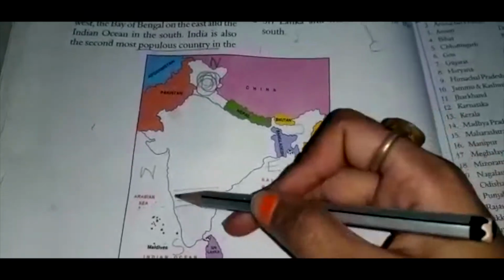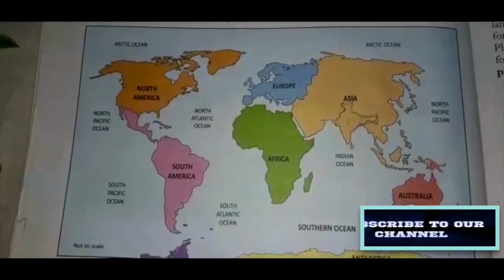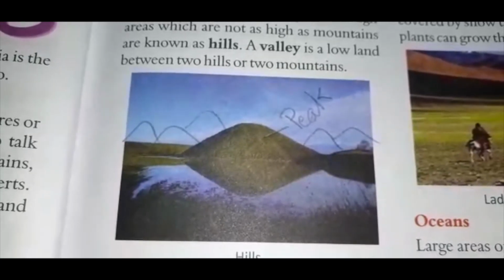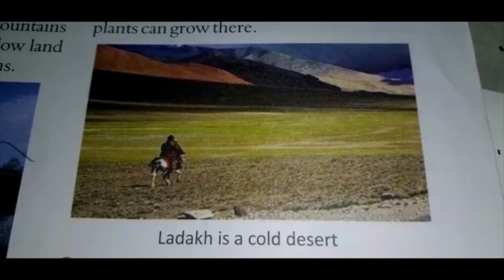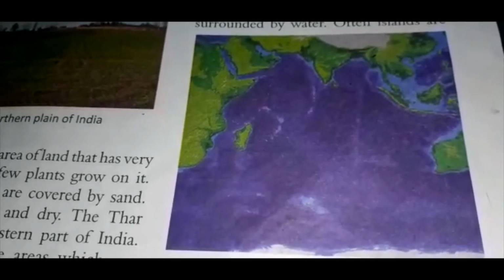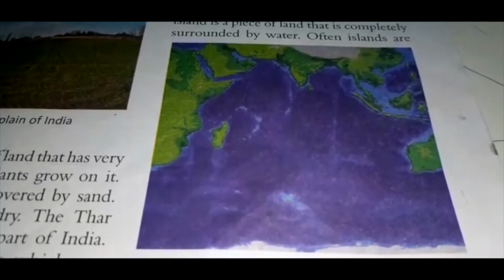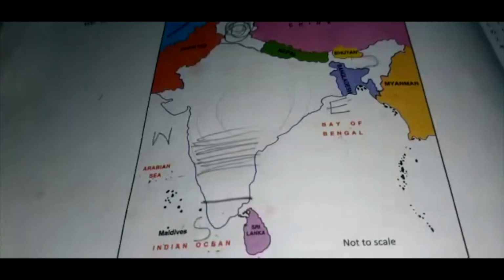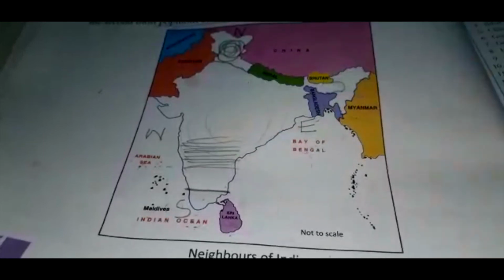Class-III, Sub-S.St, Lesson-3 , Topic-Continents and Oceans, Part-2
Class-III
Sub-S.St.
Lesson-3
Topic-Continents and Oceans, Part-2

The Blue Bell International School, Bhagalpur